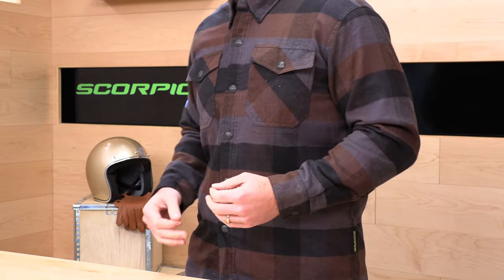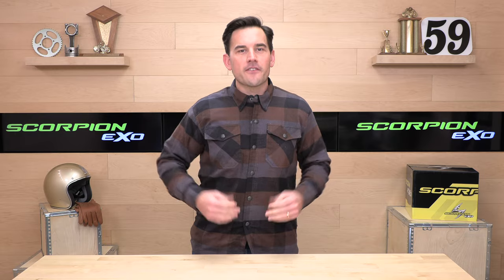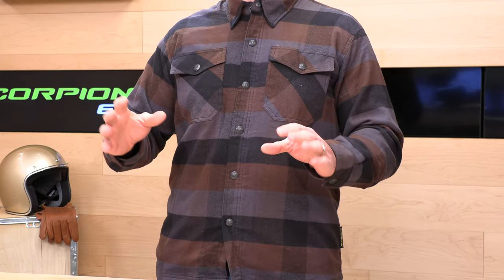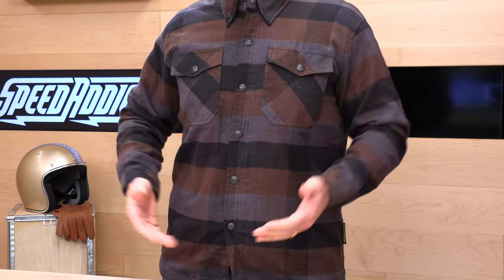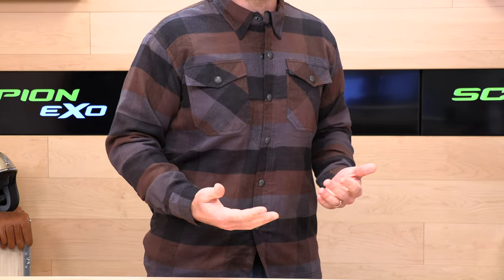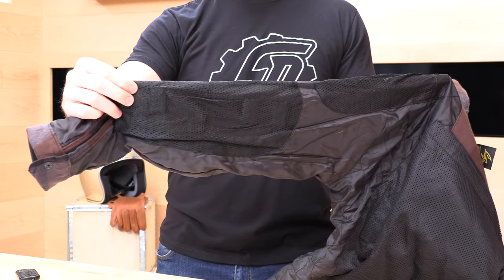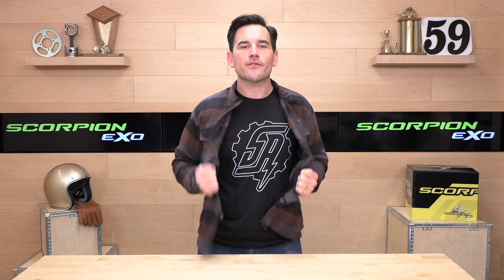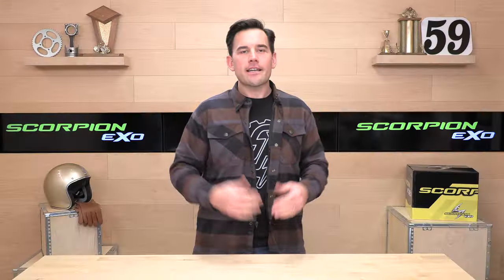Scorpion Exo Covert Moto Flannel Review at SpeedAddicts.com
SCORPION EXO COVERT MOTO FLANNEL - AVAILABLE NOW AT SPEEDADDICTS.COM

Cotton flannel outer fabric
165g DuPont aramid fiber lining
Mesh pockets in elbows, shoulders and back for optional SAS-Tec CE certified armor
Two upper chest pockets, and one internal pocket
DuPont and aramid fiber are trademarks or registered trademarks of E.I. du Pont de Nemours and Company